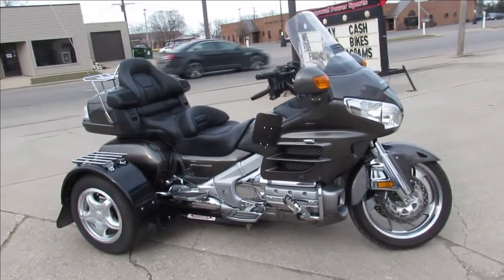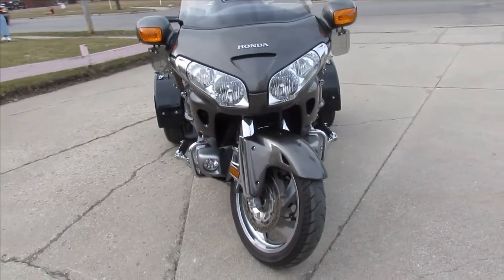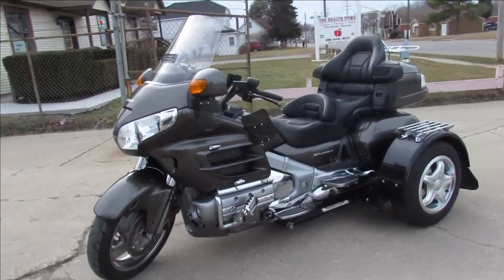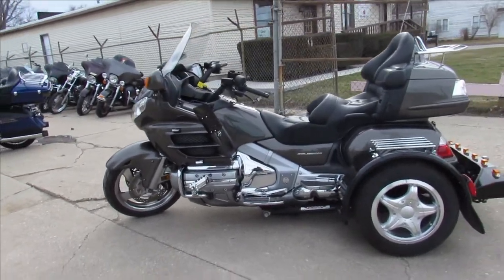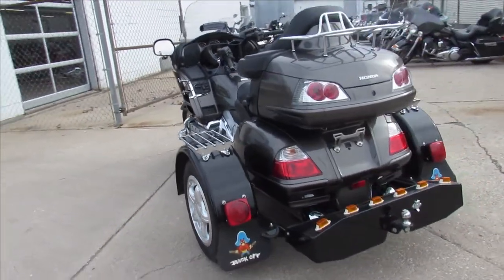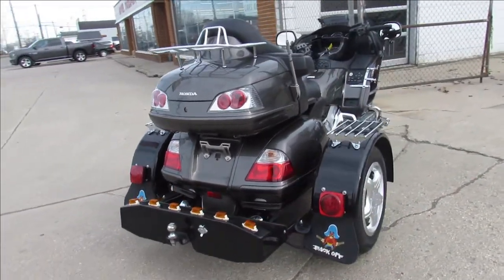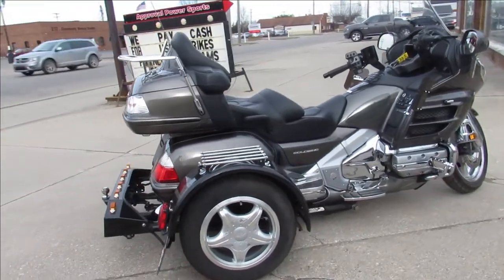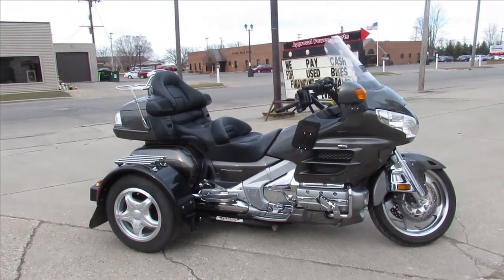2010 HONDA GOLDWING TRIKE